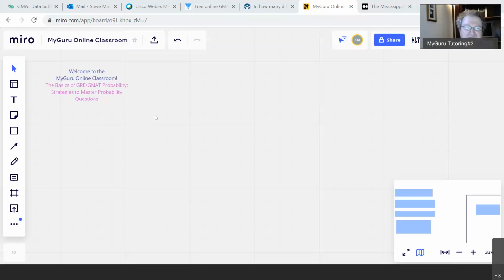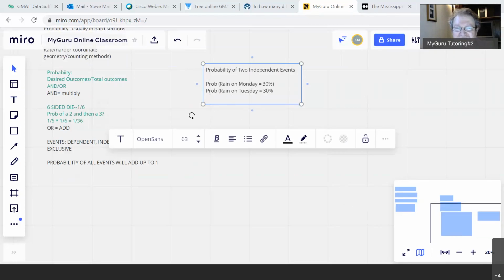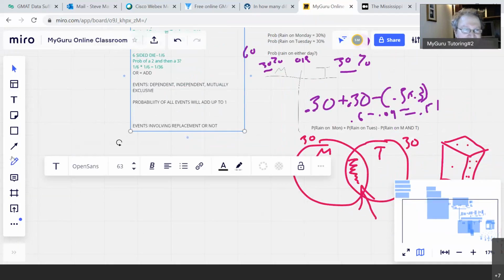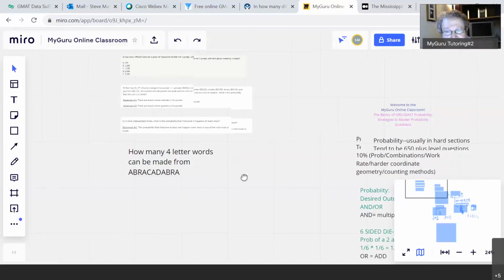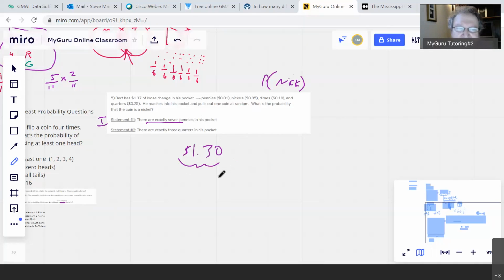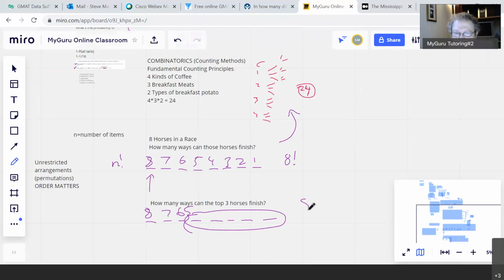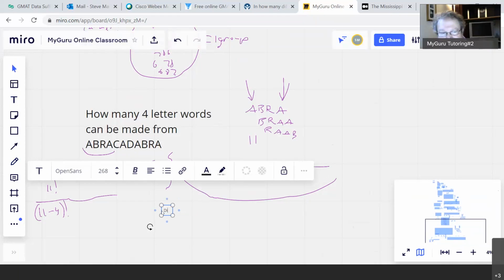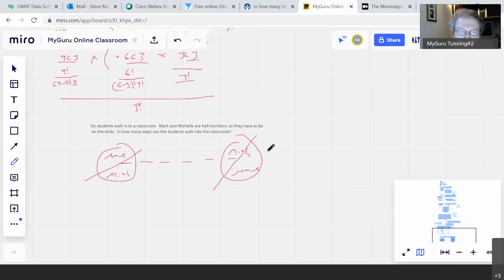MyGuru GRE & GMAT Probability Webinar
MyGuru's Director of Online Tutoring discusses how to tackle probability questions on the GRE & GMAT. For more information on our GRE/GMAT 2020 webinar series, visit us